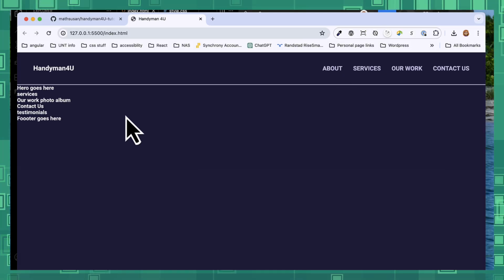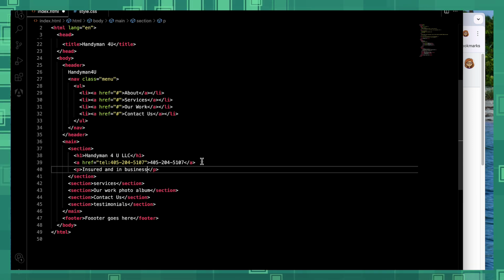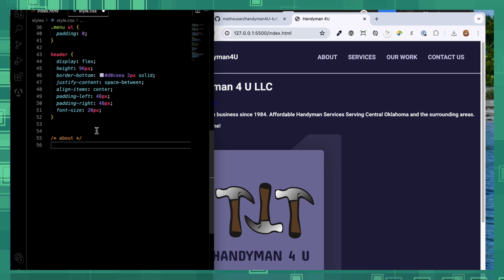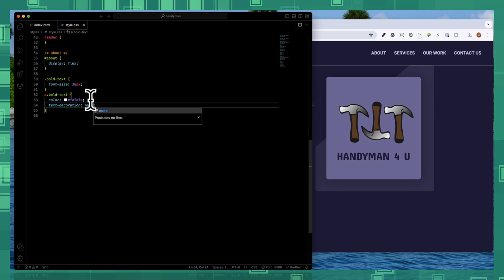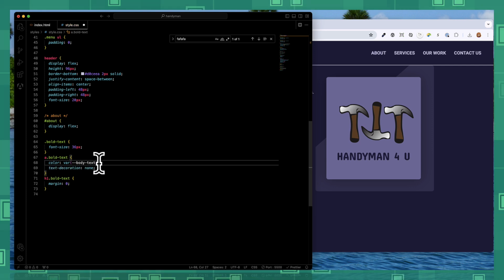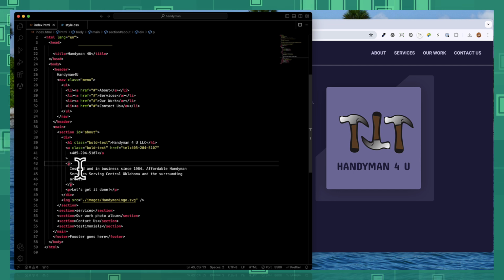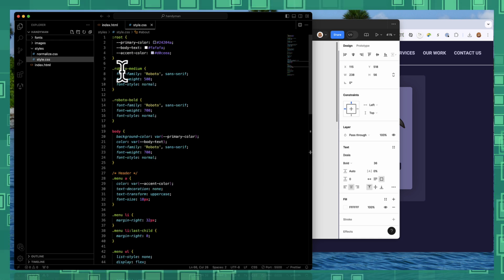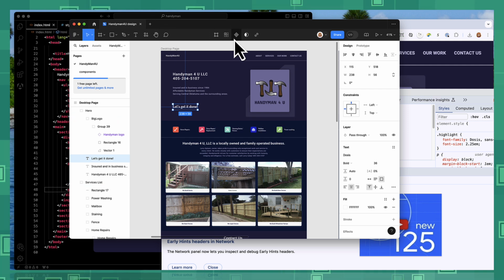Web Page for beginners part 3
In this video will build the hero section of the web page.